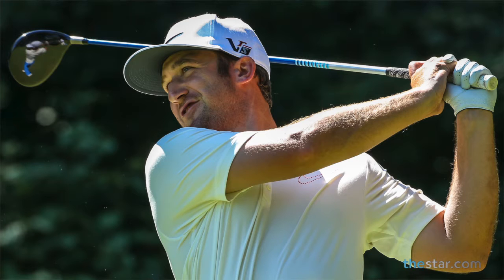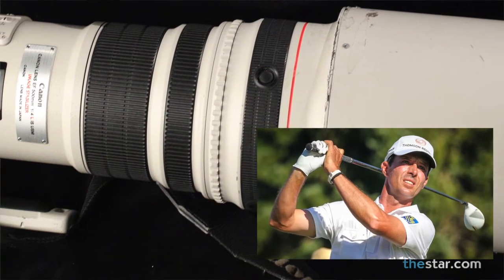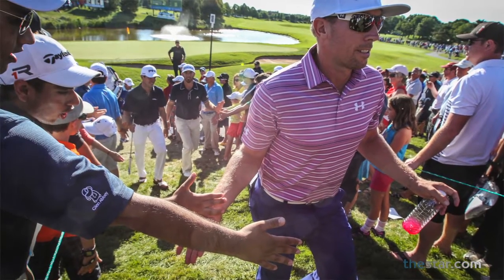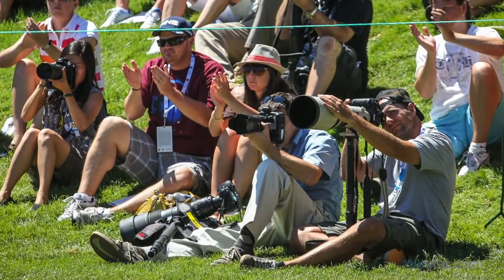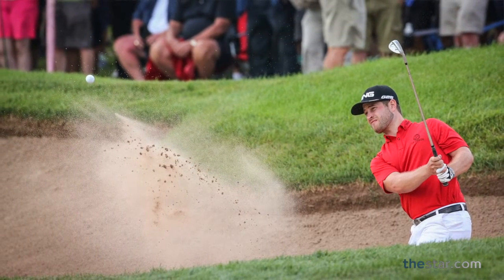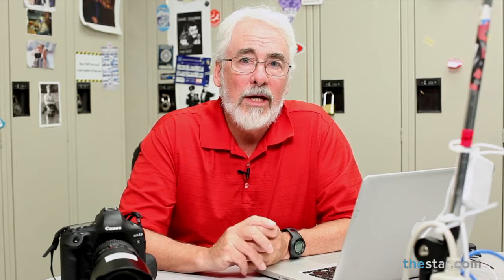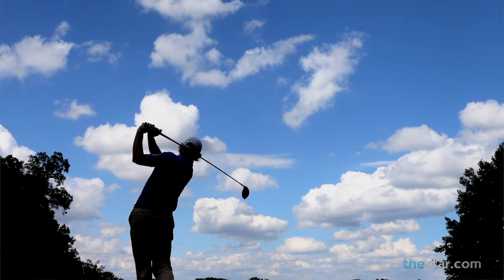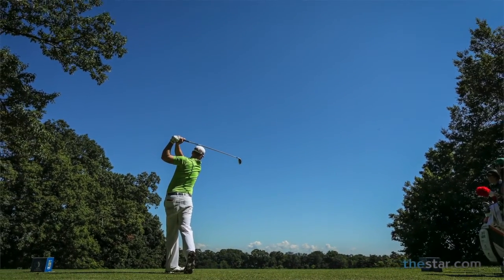MasterGlass 11: Golf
Toronto Star photographer David Cooper uses his assignment at the Canadian Open to offer tips on shooting golf.